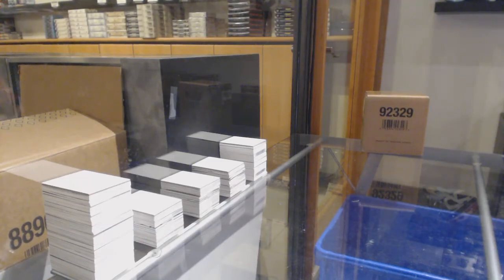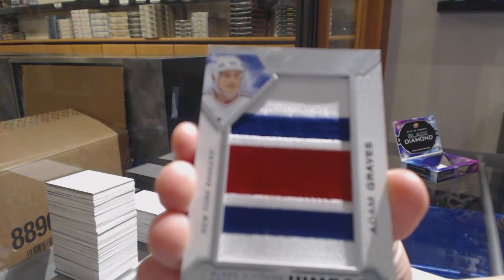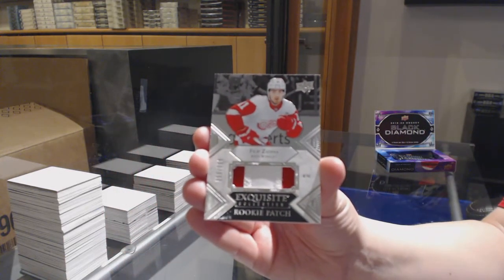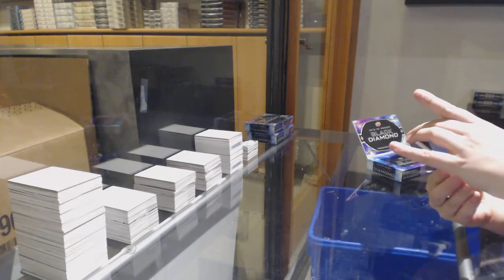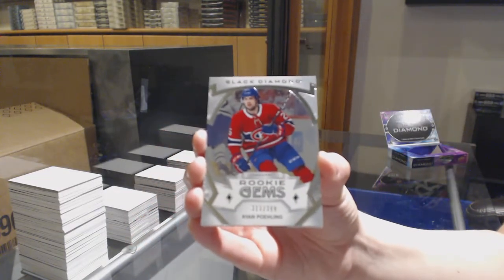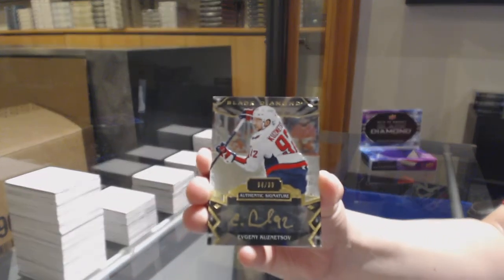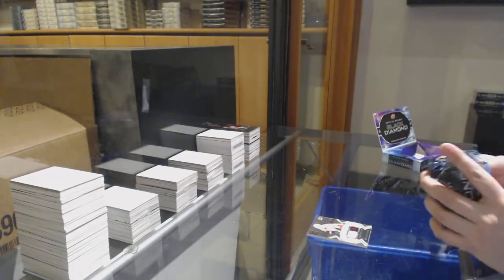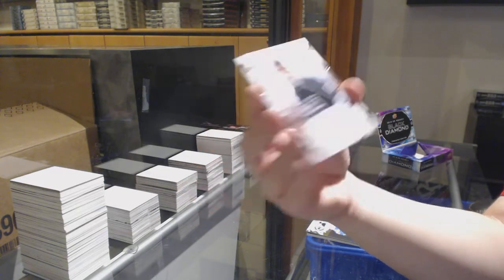19-20 Upper Deck Black Diamond Hockey 5 Box Case Break - C&C GB #11,409